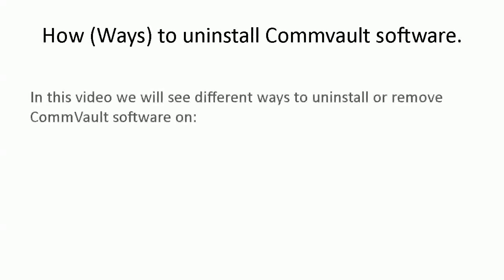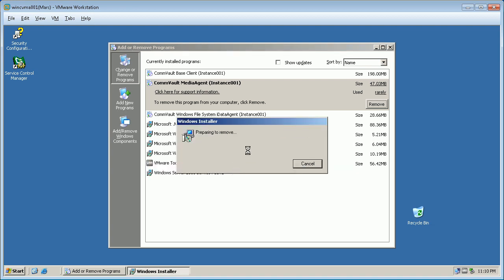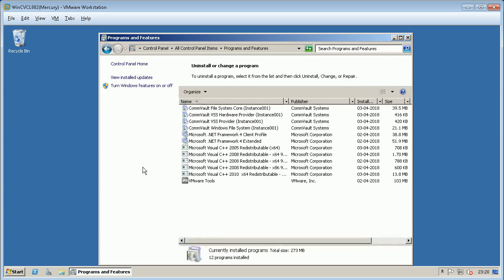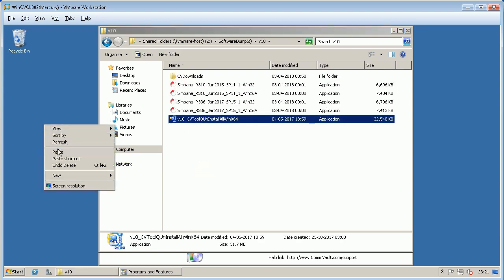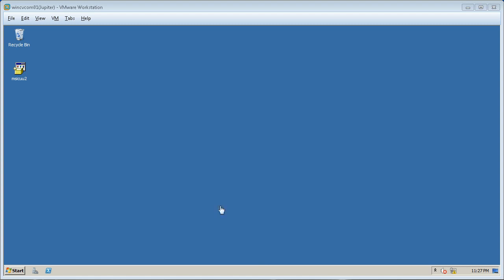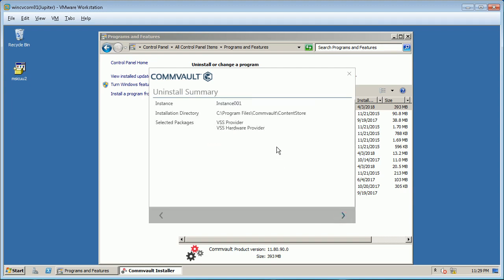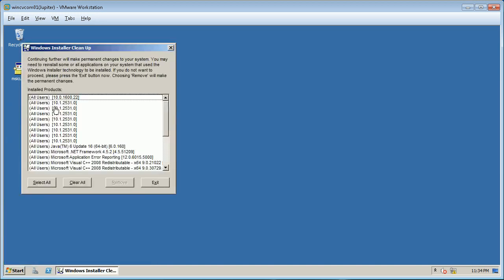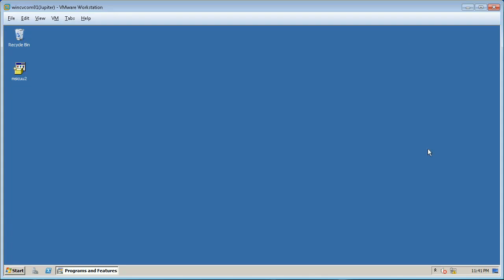How (ways) to Uninstall CommVault Software